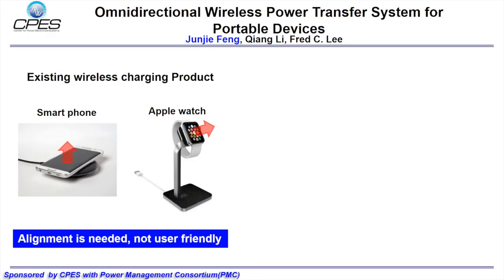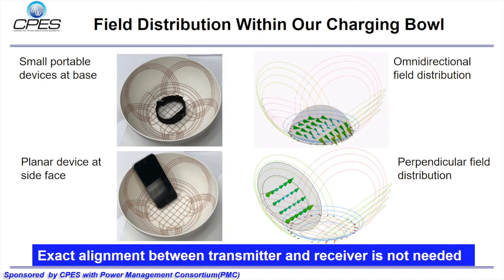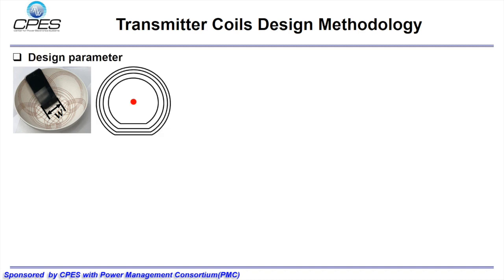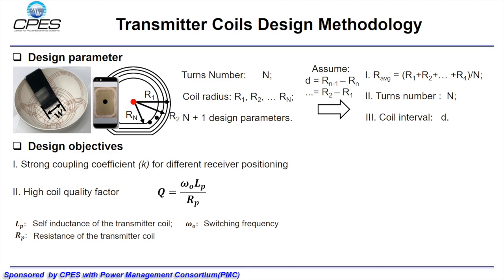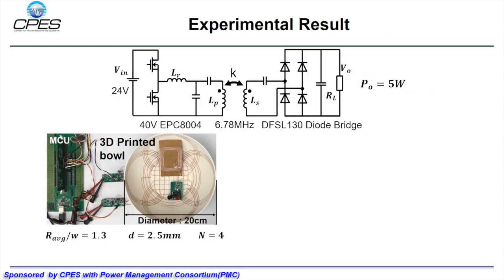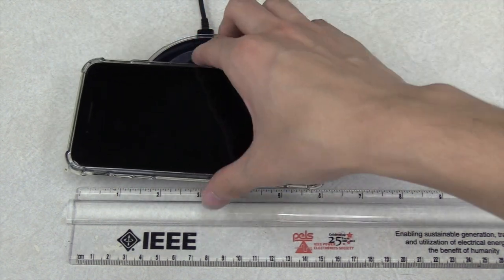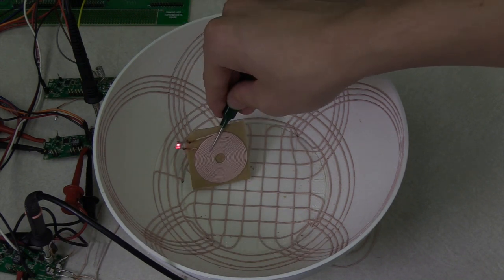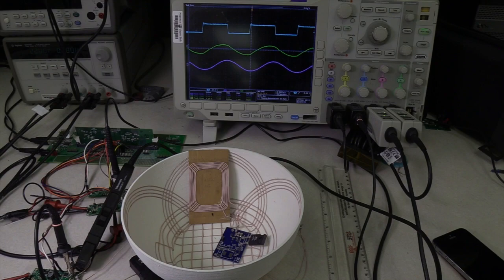Omnidirectional Wireless Power Transfer System for Portable Devices